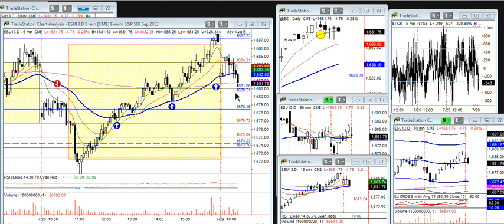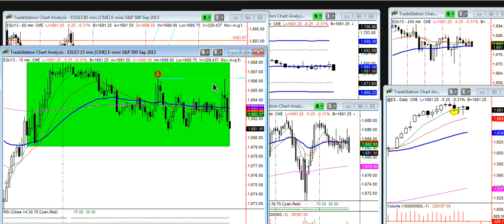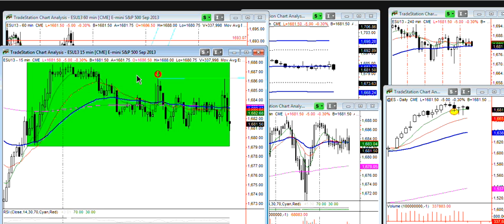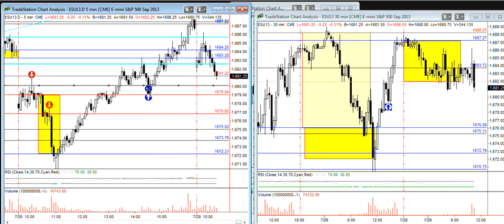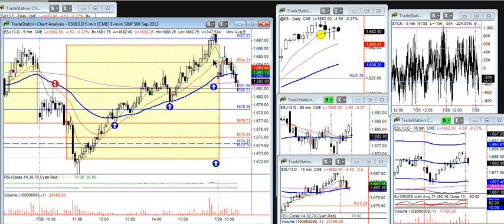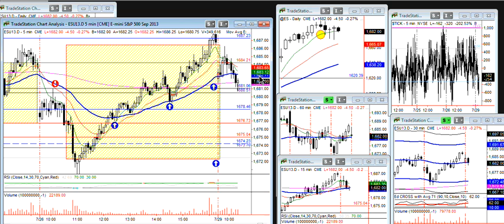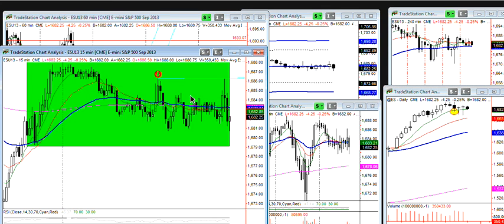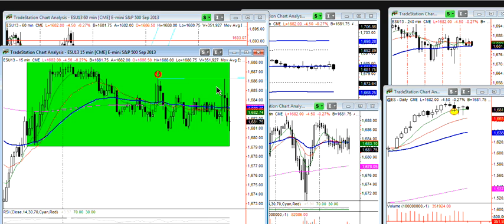MARKETwizardz TRADING Room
Half gap done, regression trade possible testing for the 77...